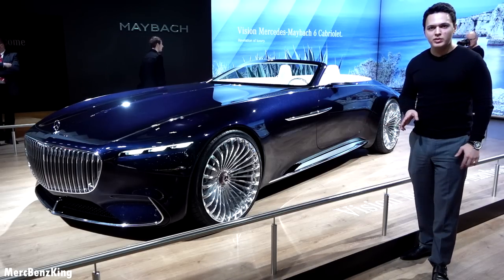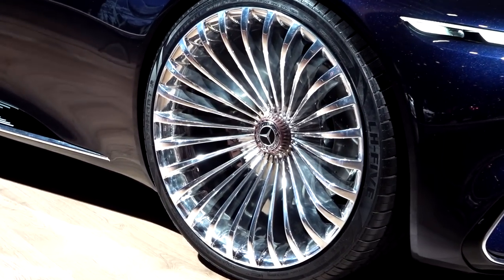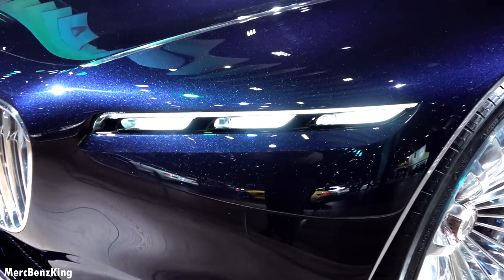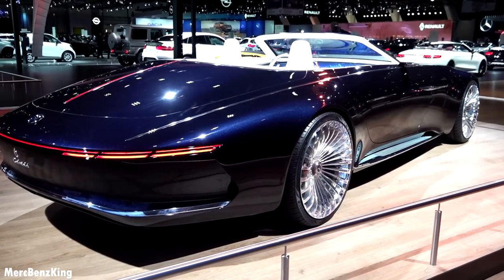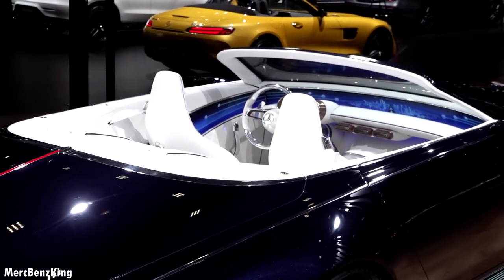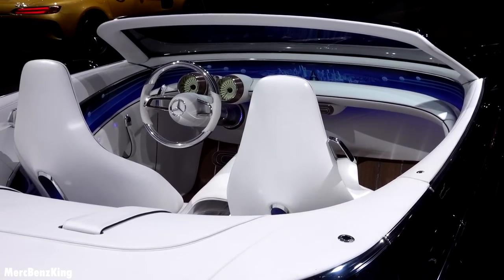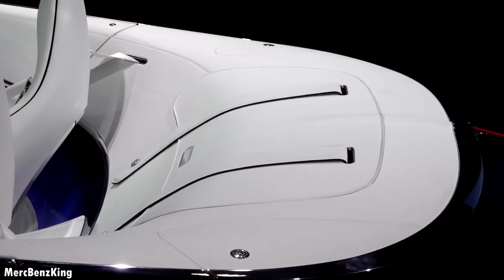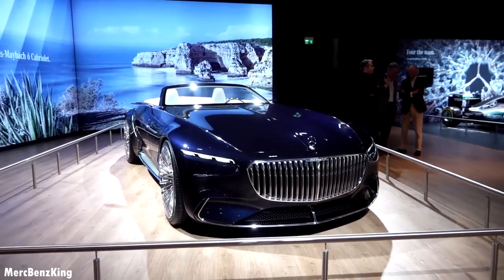Mercedes Maybach 6 Cabriolet - NEW Full Review LUXURY Design Interior Exterior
This is a full review of the All New Mercedes-Maybach 6 Cabriolet. Full with newest technology of infotainment system as well as the engine.

The Vision Mercedes-Maybach 6 Cabriolet is an electric car. The drive system has an output of 550 kW (750 hp). The shallow underfloor battery allows a range of over 500 kilometres according to the NEDC (over 200 miles according to EPA).

The Vision Mercedes-Maybach 6 Cabriolet takes modern luxury into the realms of the ultimate in luxury, and is the perfect embodiment of our design strategy. Breathtaking proportions combined with a luxurious "haute couture" interior help to create the ultimate experience," explains Gorden Wagener, Chief Design Officer of Daimler AG.

Similar technology to the new S Class Facelift. Different types of models: CLS350d CLS400d CLS450 CLS53 AMG. All 6 cilinders.

I drive a C Class with amg package. C200 petrol. Same 2 liter as the C250 and C300. GoPro Hero 4 with Mercedes Benz C200 drive. City of Rotterdam. Point of view POV driving Mercedes AMG package.

Coming up: GLE (Coupé) Class, CLS, S-Class 2018, GLS, GT-S,  New Road trips and holiday specials

Update: Have a look at the GLA 45 AMG of MercBenzKing. Also check out the E63 E Class video.

Check out the new Mercedes C coupe 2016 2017.

Options on my Mercedes:
- Panoramic Sunroof
- AIRMATIC Suspension
- Memory seats
- Thermotronic airco
- Airbalance Parfume